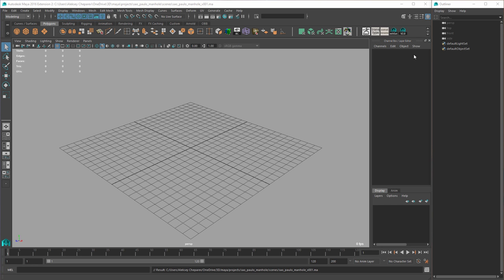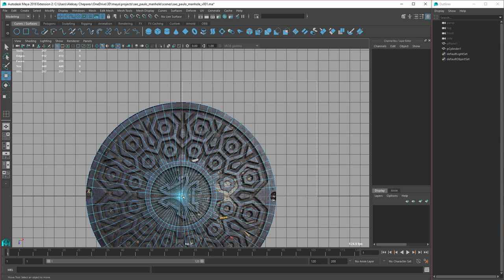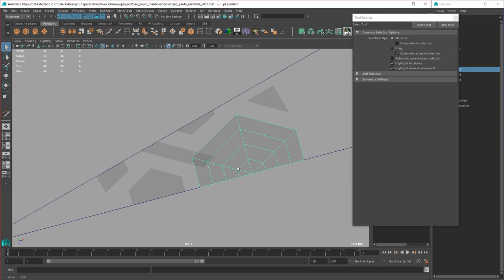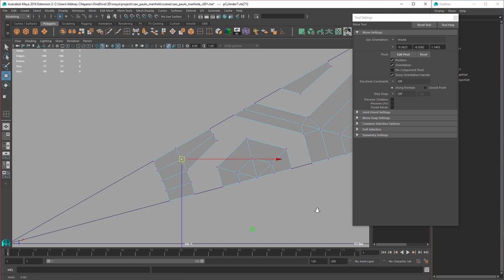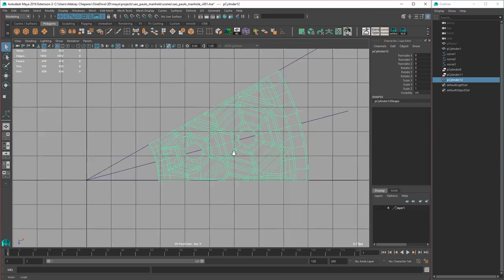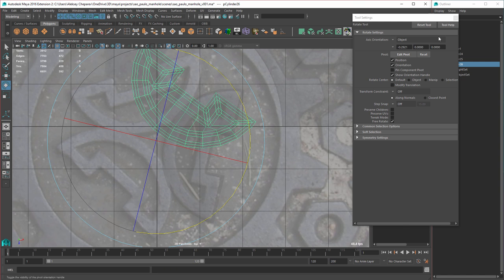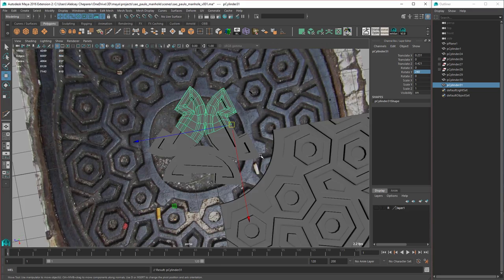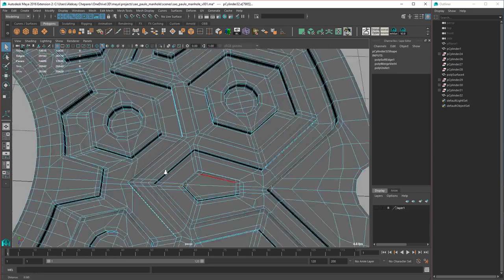Modeling Sao Paulo Telephone Manhole Cover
Listening to feedback, I decided to leave most of the video unedited, making it a bit long.